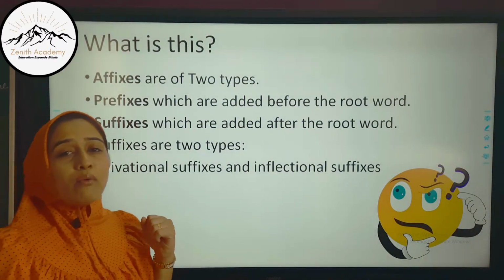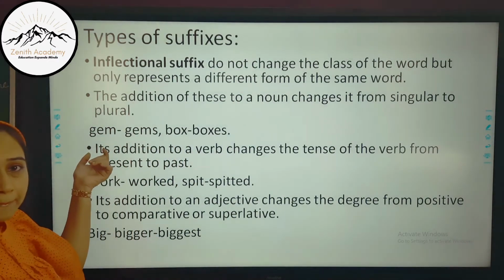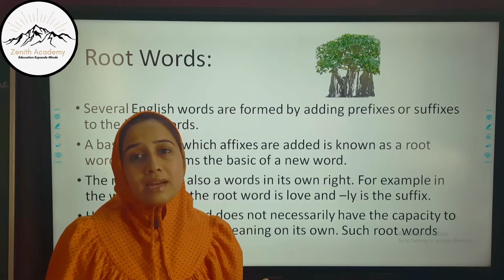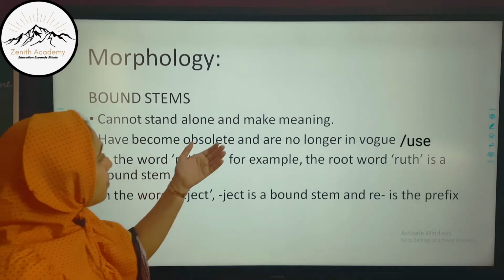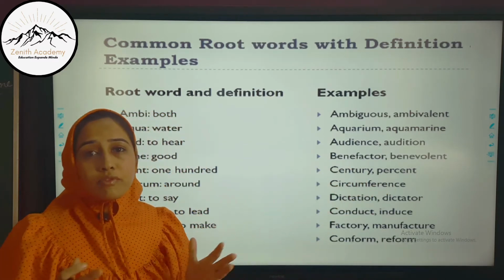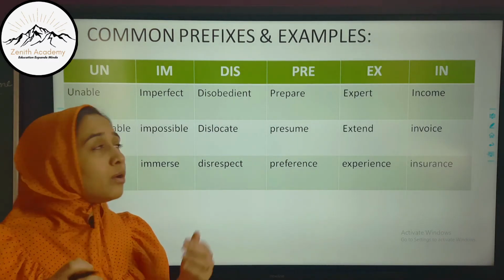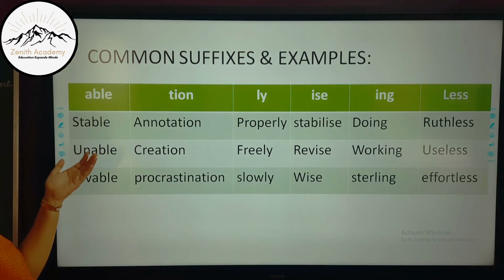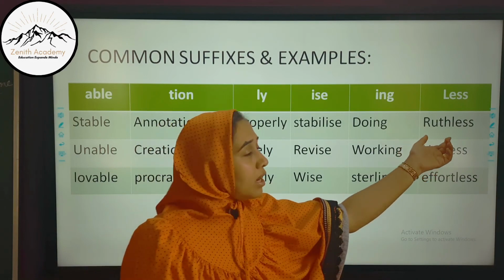Affixes - Prefixes and Suffixes || English grammar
Affixes - Prefixes and Suffixes. Detailed indepth explanation with lots of examples